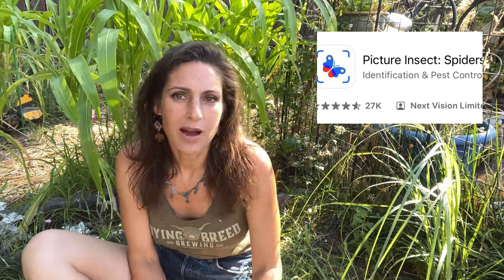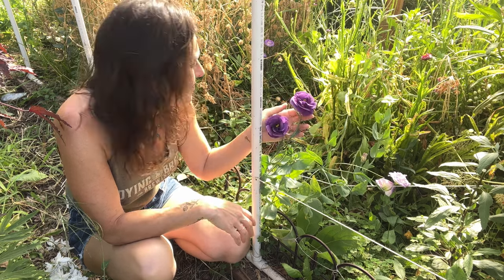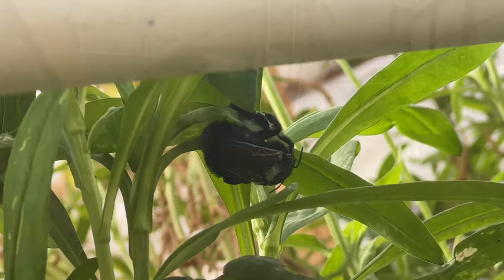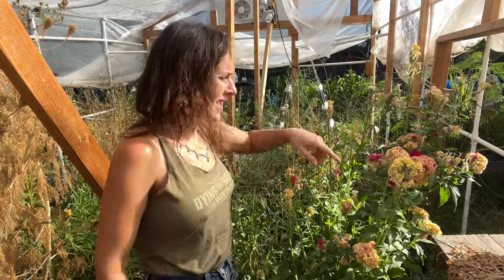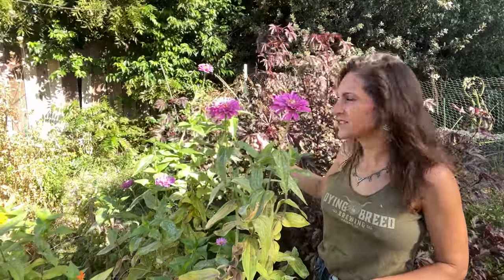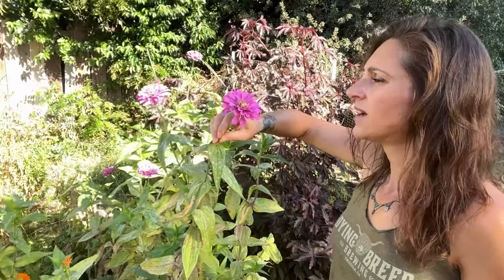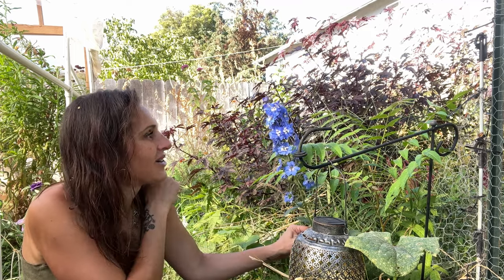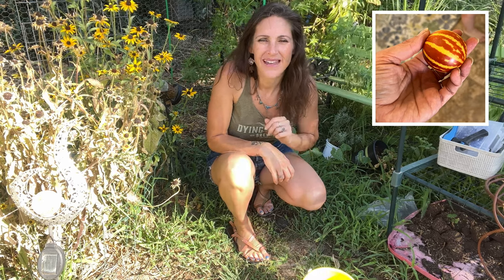Backyard Garden Tour||September||MINi*zone9b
A few things I’ve found fun things I wanted to share